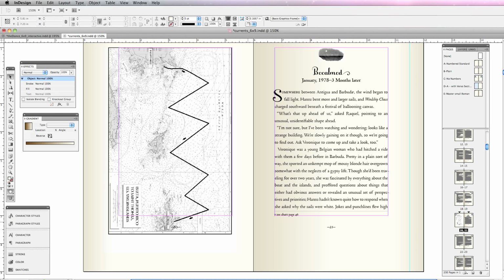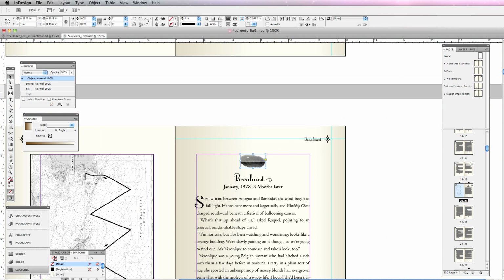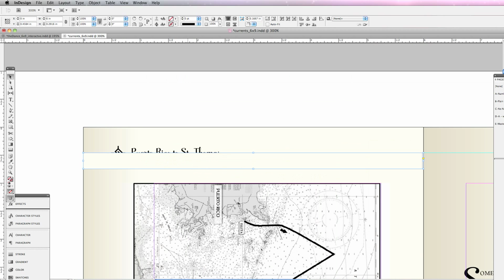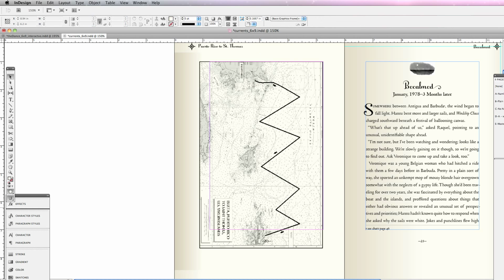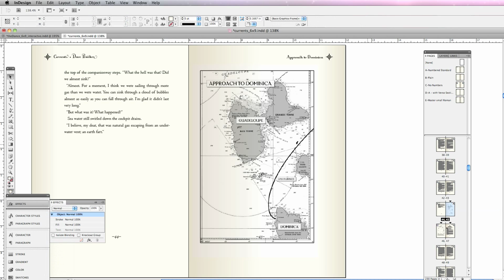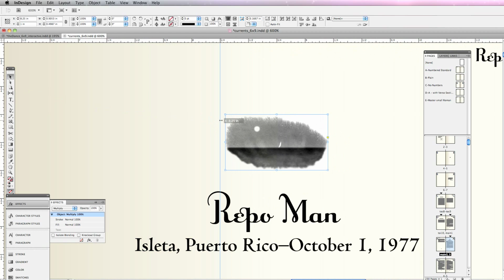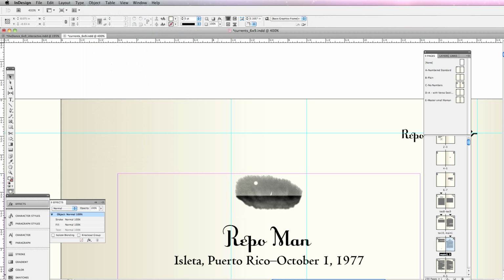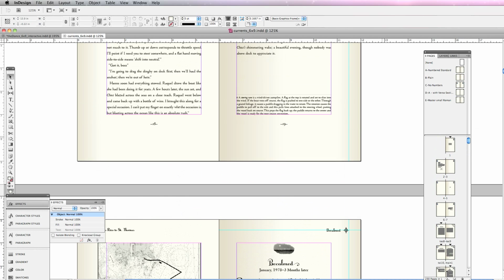Exporting Flash Flipbooks from inDesign CS5 - Part 2 (1080p)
Learn how to export beautiful flash flipbooks directly from inDesign. Part 2 covers preparing your graphic to blend with the page backgrounds. If you have photographic images, you won't need to do this, but black and white line art will have white boxes around it if you don't do this step. My own book scaling feature is free to download You can easily modify it in flash or configure it externally with any text editor.